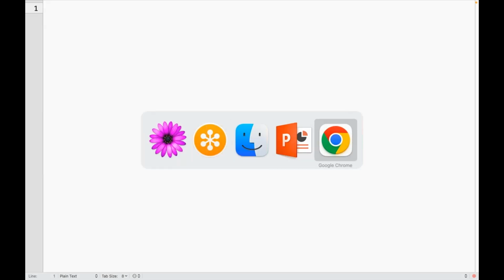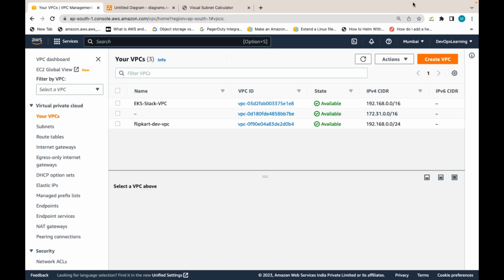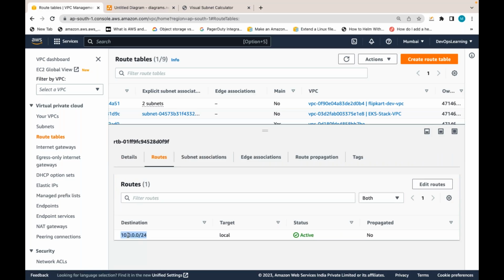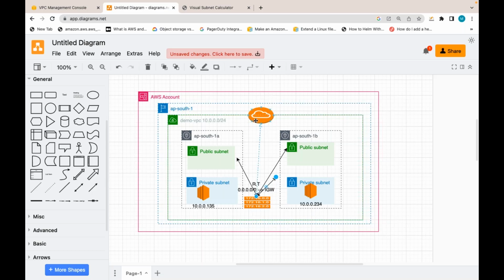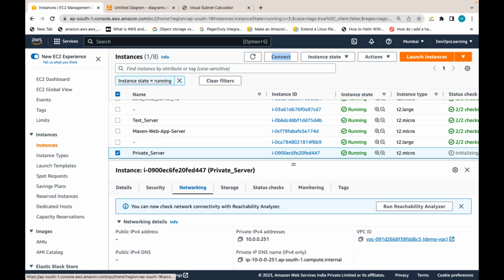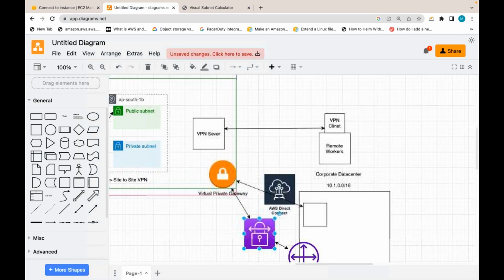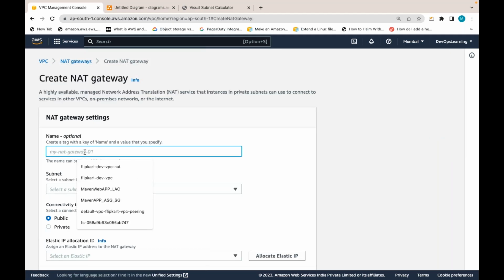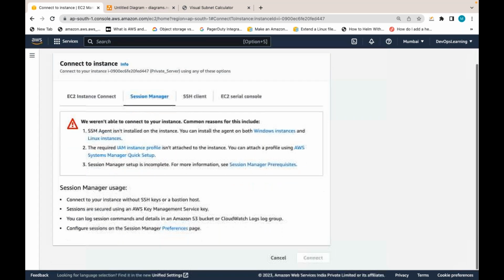Terrafrom - Session 7